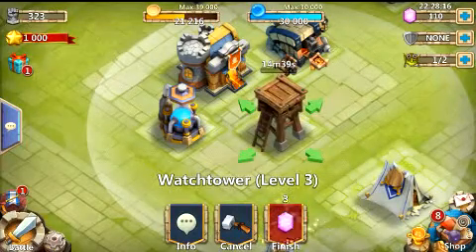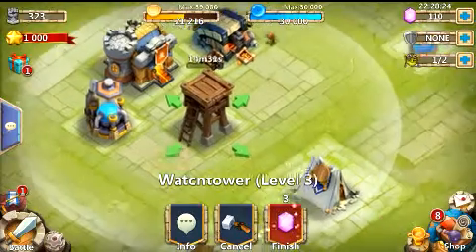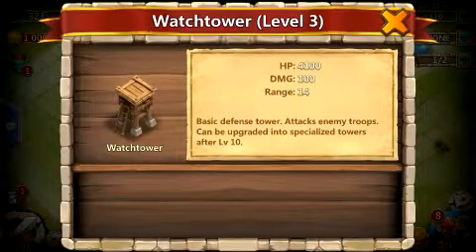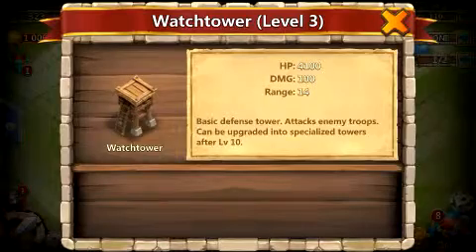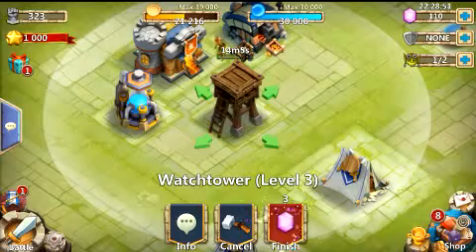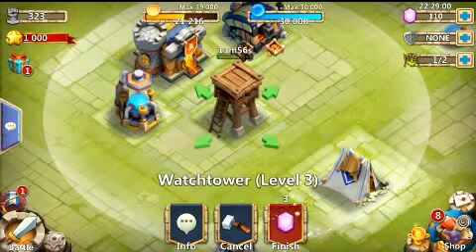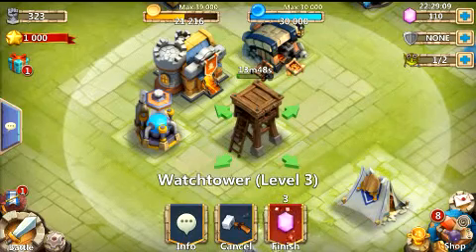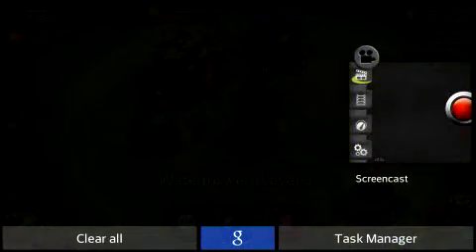Castle Clash Level 3 Watch Tower